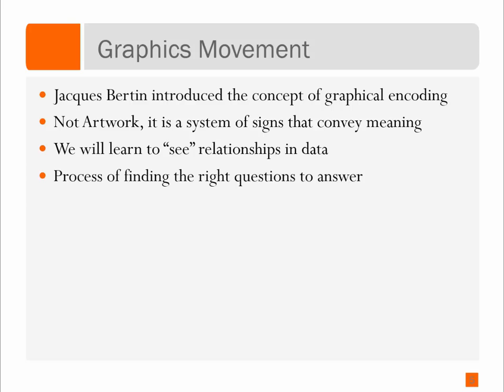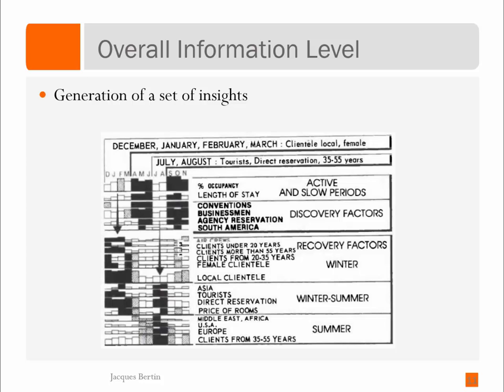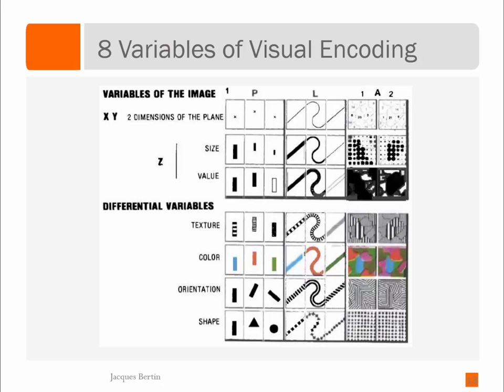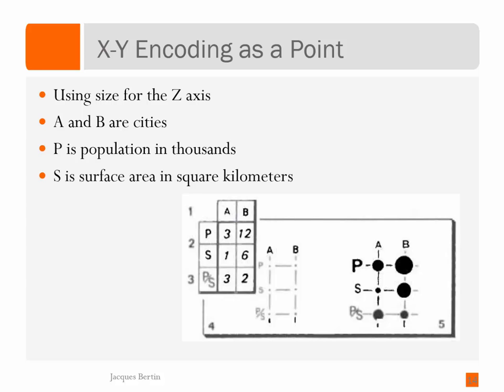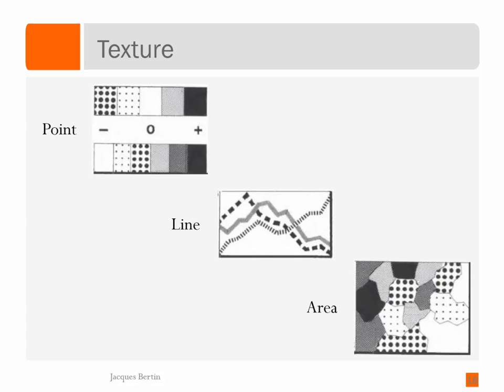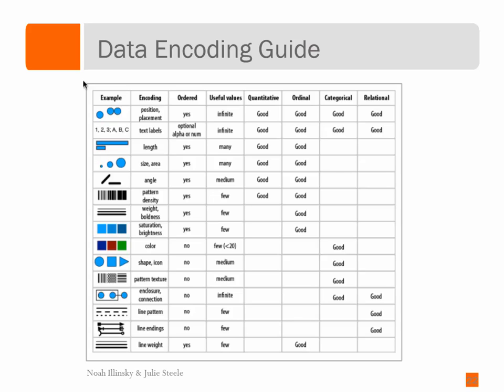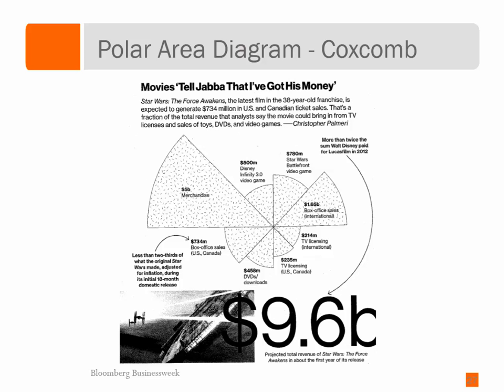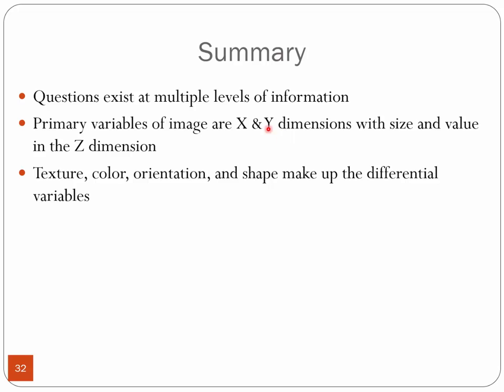Lecture 1 Descriptive Visualization 11th May 2017